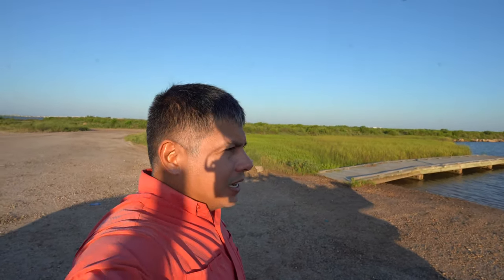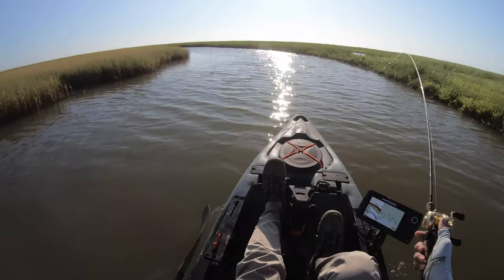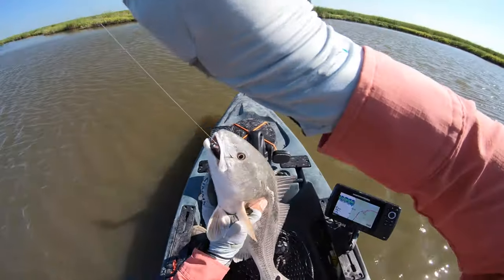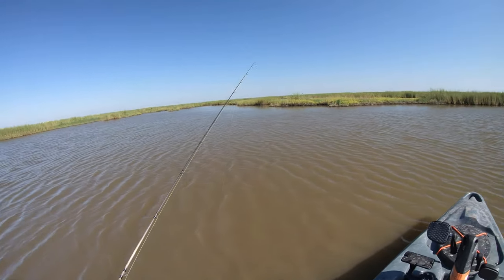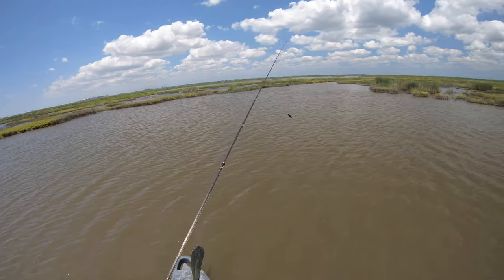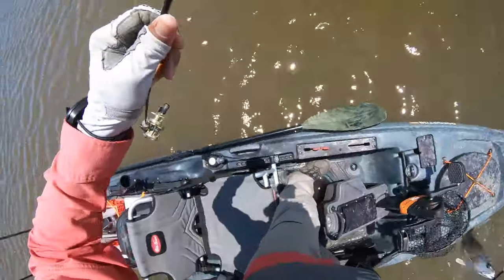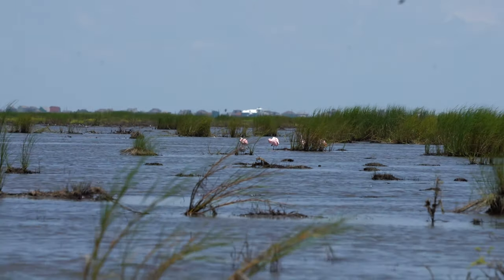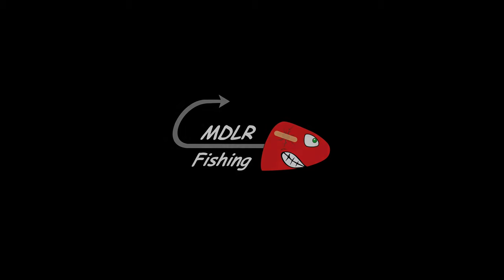(S2 Ep166) DEAD blue crabs! What’s happening ?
Fishing Setups:
MDLR Fishing 7' XL Casting / Shimano Calcutta Conquest 100
MDLR Fishing 7' ML Casting / Shimano SLX

Mirro Lure
Owner Swim Hook 3/0

Send mail here:
MDLR Fishing